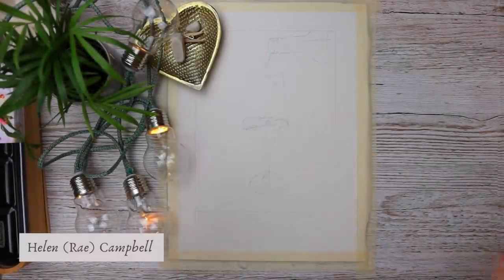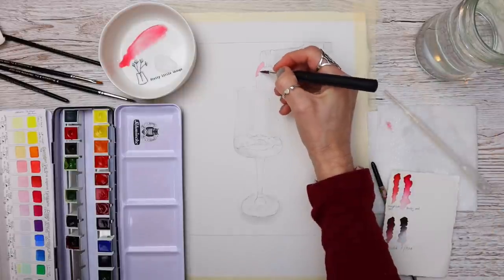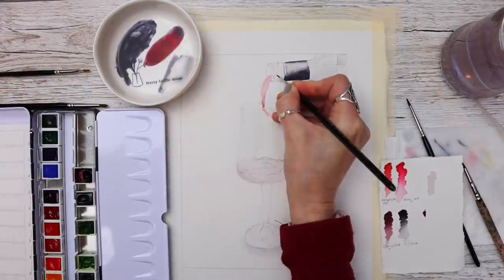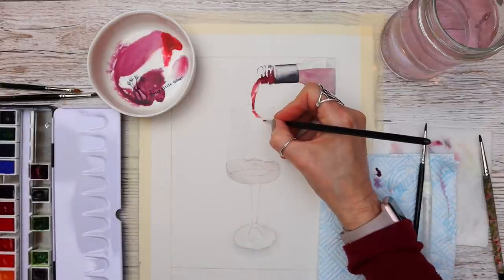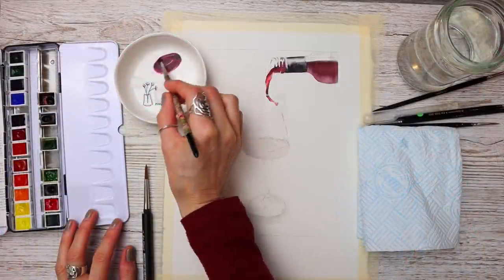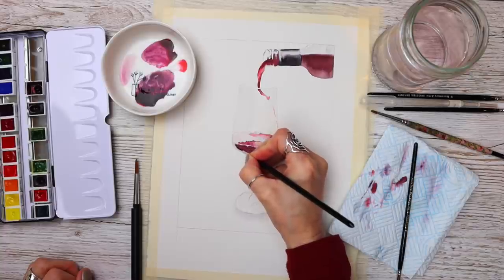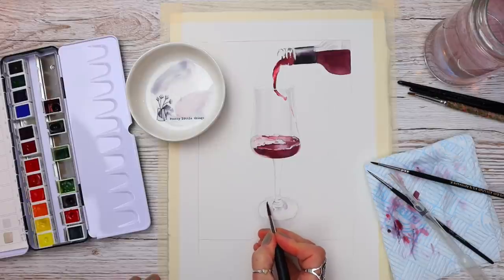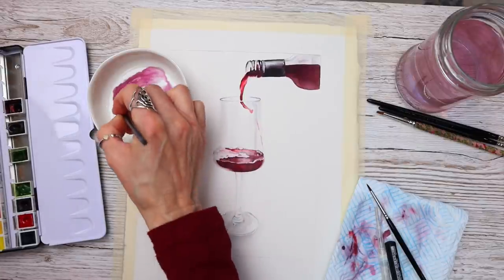HOW TO ACHIEVE DARKER COLOURS WITH WATERCOLOUR -(hint, the secret is in the paper)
If you are struggling to achieve a strong, dark colour with watercolour then this is the video to watch - In this full length painting tutorial I will show you how to paint this contemporary piece using just a few colours with my learn to paint as you paint method.  We will be using the Wet in Wet and Wet in Dry techniques so grab a coffee (or a glass of wine :)) and let's get painting.  I have posted the line drawing in the community tab this week - let me know if you like having it here

Materials I used for this tutorial - but please use what you have

Paints:  Transparent Light Red, Ruby Red - Schmincke
              Perylene Violet, Neutral Tint - Winsor & Newton

Brushes:   Spotters in various sized from Rosemary & Co (link below)

The Da Vinci mini brush is not sold on it's own but can be purchased as a set here:
TOOLS THAT I RECOMMEND
BRUSHES: